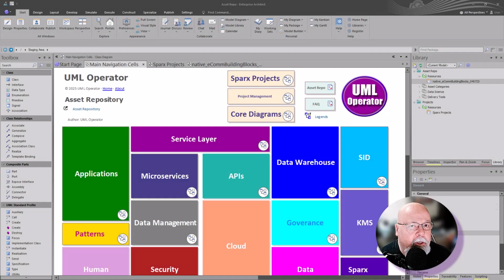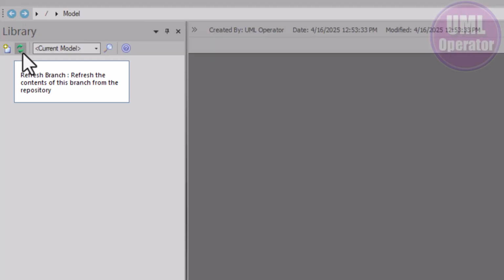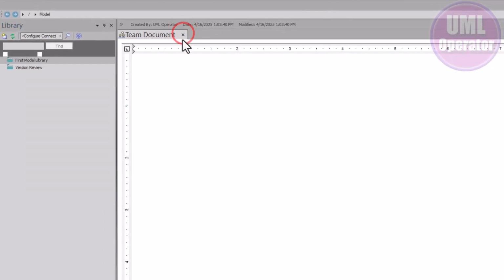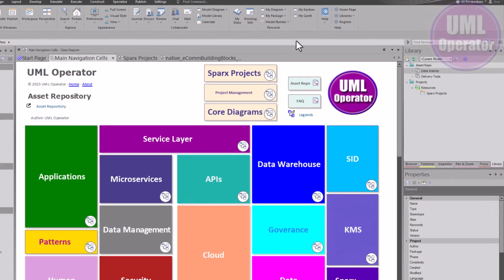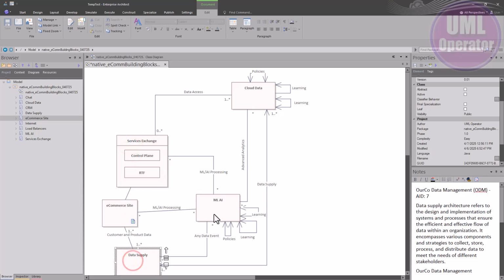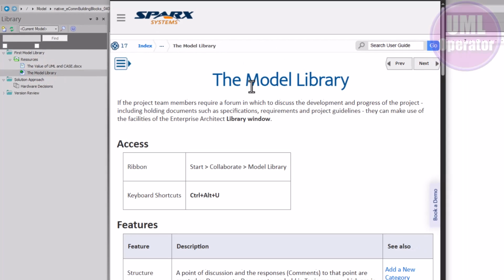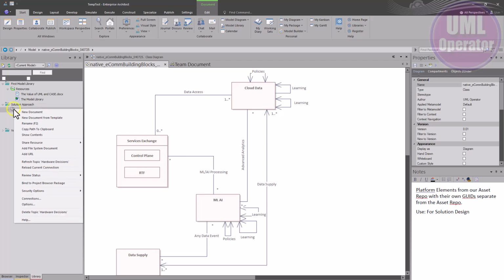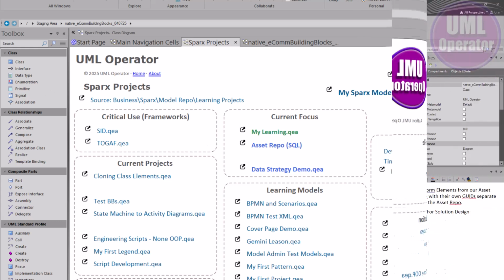My First Model Library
� Welcome to "My First Model Library" – your starting point for mastering model reuse and collaboration in Sparx Enterprise Architect! In this video, we introduce the powerful Sparx Model Library and show how it transforms UML modeling and Computer Aided Software Engineering (CASE) workflows by enabling seamless, efficient collaboration across projects.
Whether you're just starting your UML modeling journey, advancing your software architecture modeling skills, or looking for ways to present complex ideas through clear, visual diagrams, this video is for you. Learn how a centralized model library promotes model consistency, speeds up development, and supports model-driven delivery across teams.
📌 Perfect for:
Beginners learning UML modeling tools
Intermediate modelers improving CASE methodology
Teams wanting to reuse assets and reduce duplication
Professionals aiming for efficient cross-project collaboration in Sparx EA
💡 Unlock best practices for using shared repositories, building a reusable asset base, and aligning your team around common visual models that support traceability and delivery goals.

Chapters

0:00 - Intro
0:50 - Getting Sparx Help
2:16 - Library Toolbar Explained
5:00 - New Category from Template
7:21 - Add New Topic
9:26 - New Category from Template
10:13 - Sharing Resources with Others
12:23 - NOTE about GUIDs
13:21 - Using Shared Resources
14:11 - Another New Topic from Template
15:40 - Add a File System Document
16:24 - Add a URL to Model Library
18:33 - Add Images to Model Library
19:38 - Episode Summary and More
20:34 - Touch on Security Options
21:40 - Connecting our Model Library
23:56 - Wrap Up
24:42 - Outro